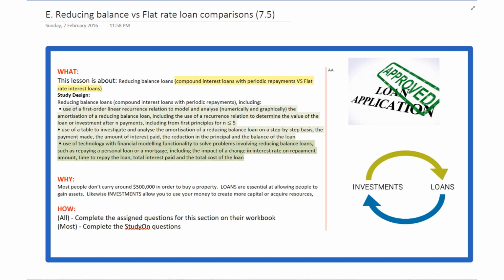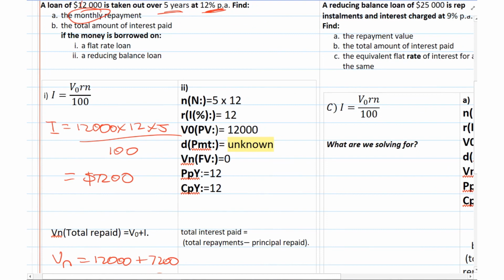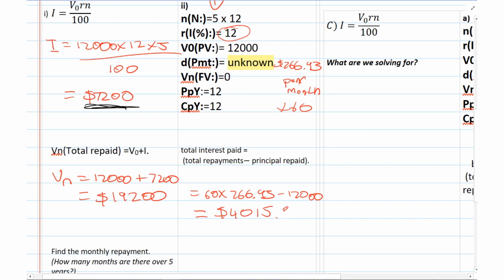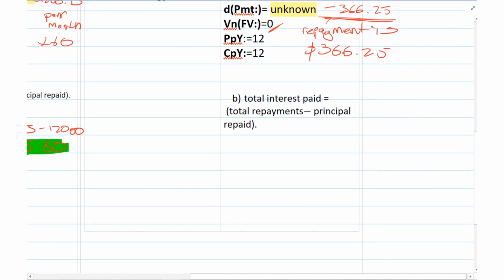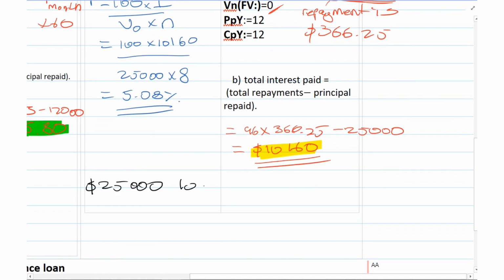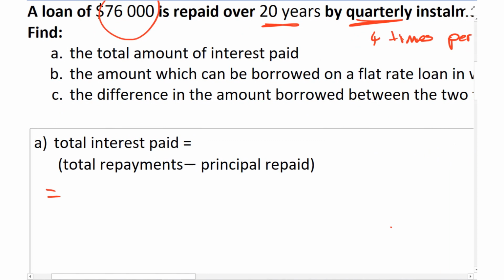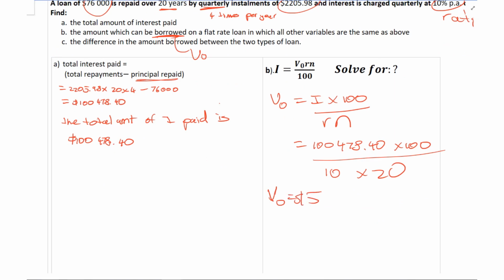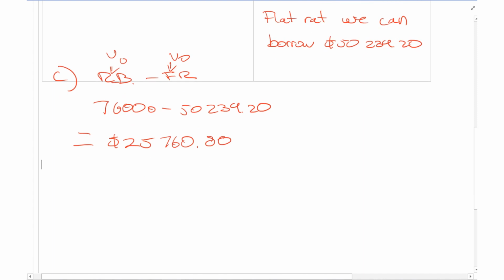Reducing Balance Vs Flat Rate Loan Comparisons - Worked Examples